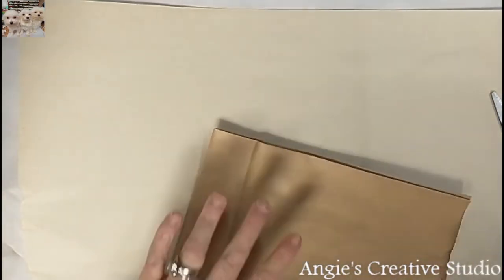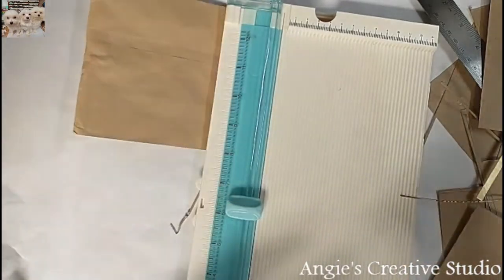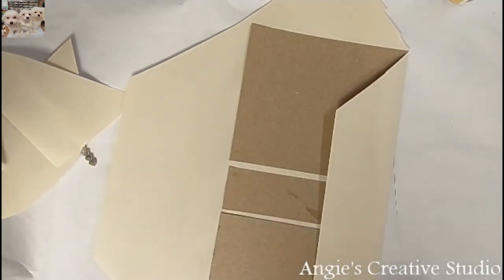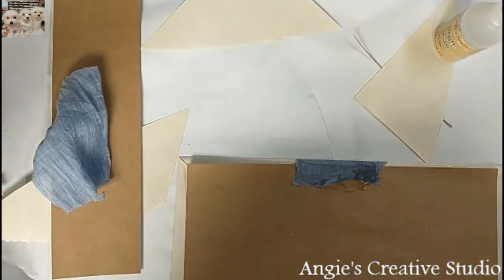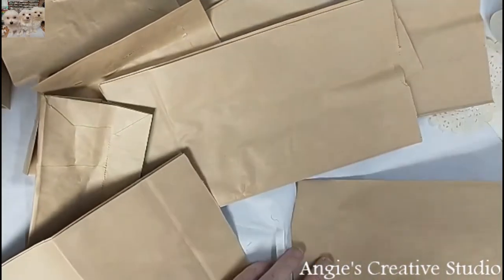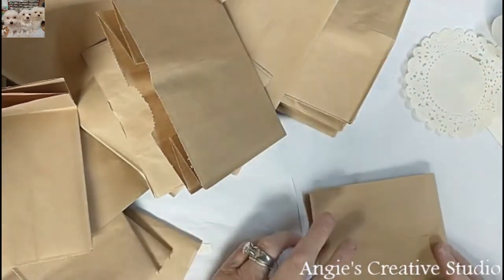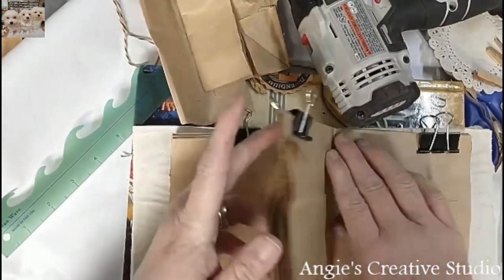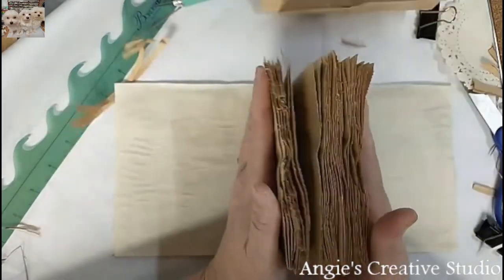Sack Junk Journal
Love,
Angie